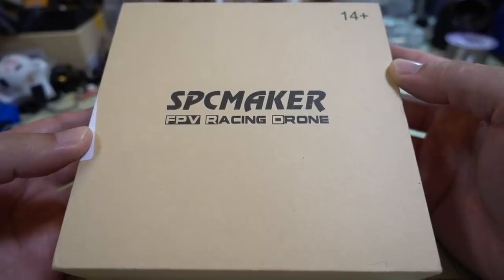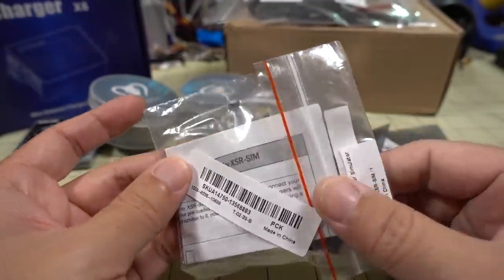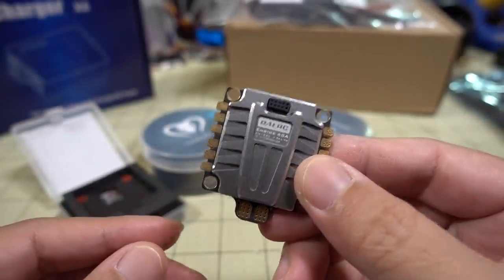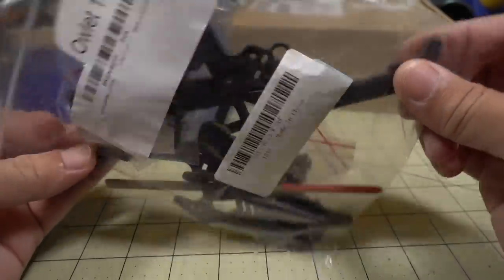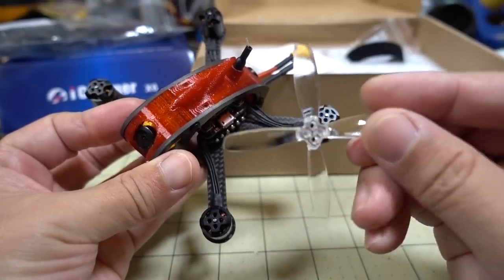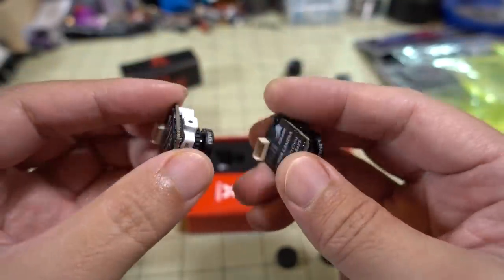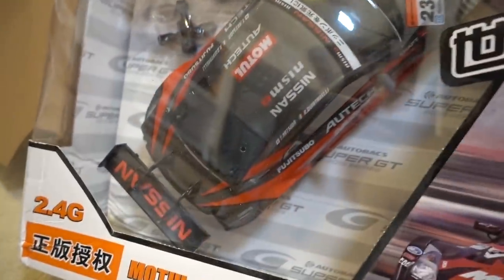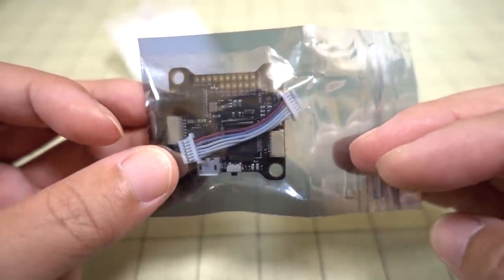Haul Time #103 🛒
Bitcoin - 12Y5vysDMvgqX4Z7h7iRTsgwWoCNwv9MPs
Ethereum - 0xD8f3758678F3d93539F804e36811f0A04B0D047F
Litecoin - LcyGPS2f3NZxWU6BRkCJ5qdk1zV6jUCtn8